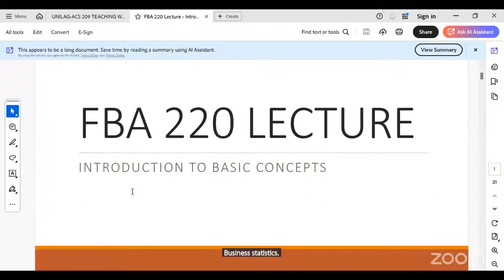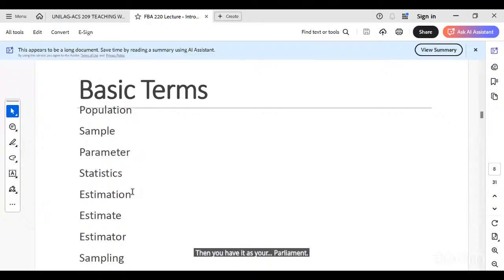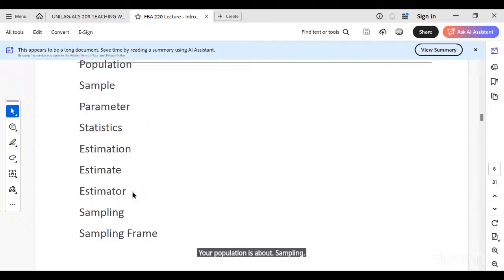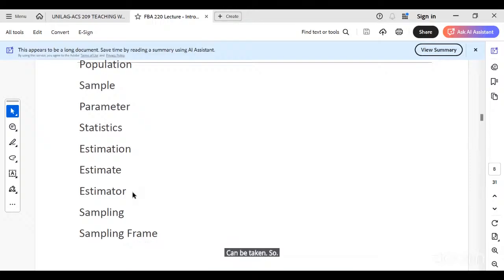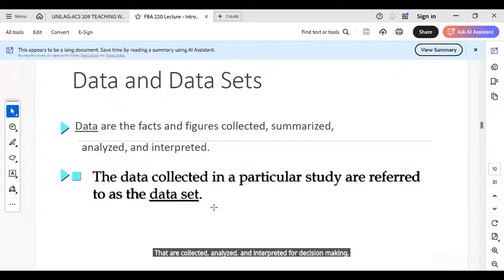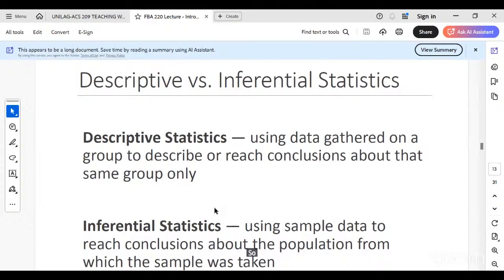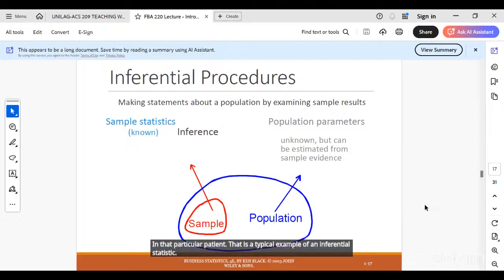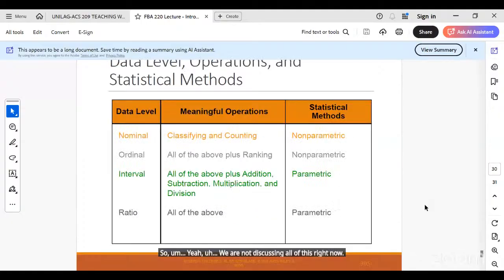ACS 209 LECTURE